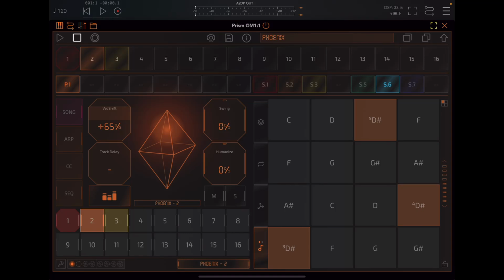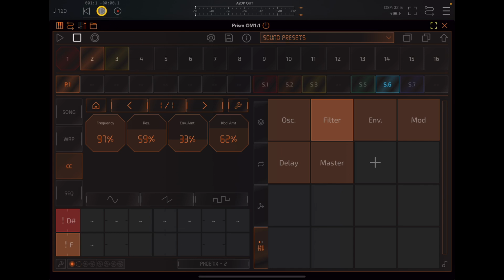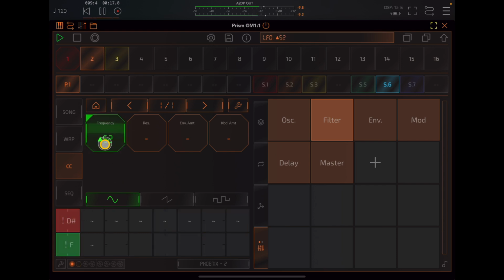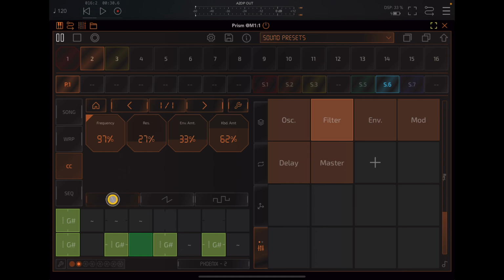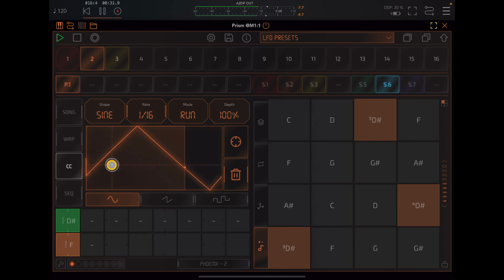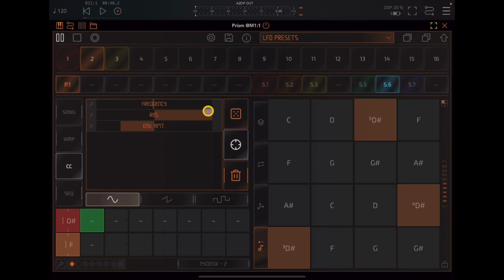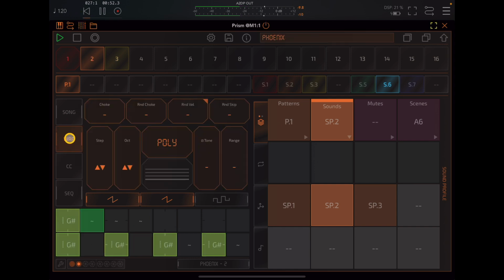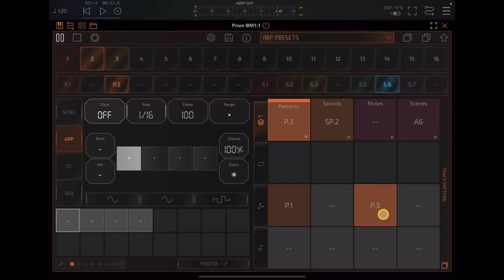[Prism] LFO Tutorial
Just getting into Prism’s LFOs?

This hands-on session shows how to add movement, groove, and evolving texture using the LFOs in Prism (available as an in-app purchase). We’ll assign LFOs in seconds, shape them musically, and push patterns from static to alive—whether you’re sequencing hardware or iOS synths.